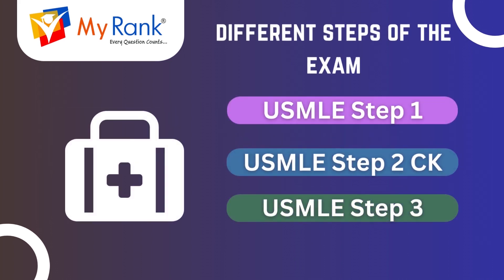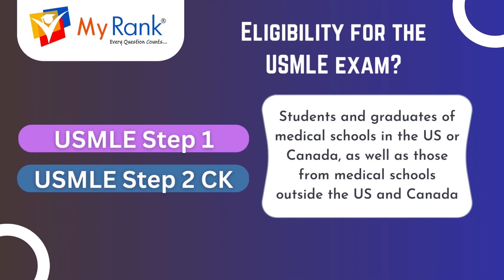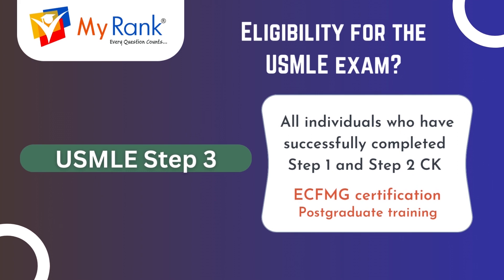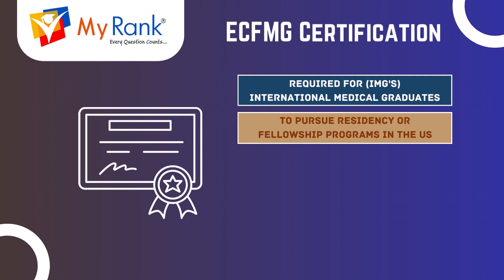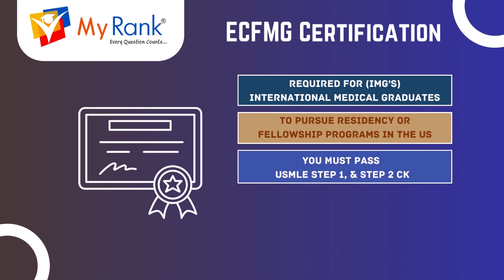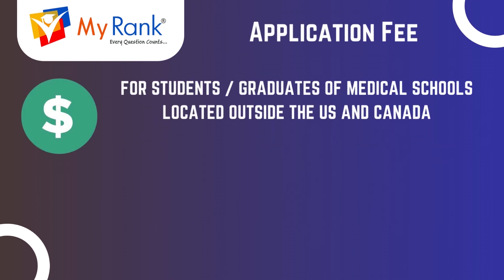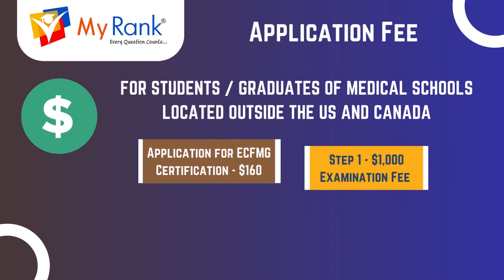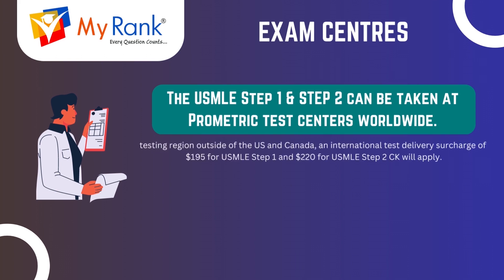United States Medical Licensing Examination - USMLE [MYRANK]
Please Talk to:
US Counselor: + 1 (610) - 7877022
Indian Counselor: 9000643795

USMLE Step 1 & Step 2 Preparation, CV Builiding, Red Cross Society Registration, Online Clerkship, US Clerkship, Mock Interviews for Residency and Many More!!!

Now Lets Understand USMLE in Detail:

In this video we discussed about The United States Medical Licensing Examination (USMLE) is a series of exams that assess the medical knowledge and clinical skills of physicians in the United States. The USMLE program is overseen by a committee comprising members from the FSMB, NBME, ECFMG, and the public.

Different Steps of the exam

Application for ECFMG Certification: $160

The US residency program is a postgraduate medical training program for individuals who want to become licensed physicians in the United States.

To be eligible for the program, you must have completed your medical degree, passed Step 1 and Step 2 CK of the USMLE exam, and obtained ECFMG certification.

The next step is to apply through the Electronic Residency Application Service (ERAS), which is a centralized application system that allows you to apply to multiple residency programs with one application.

Once you have completed your ERAS application, you will need to participate in the National Resident Matching Program (NRMP) Match.